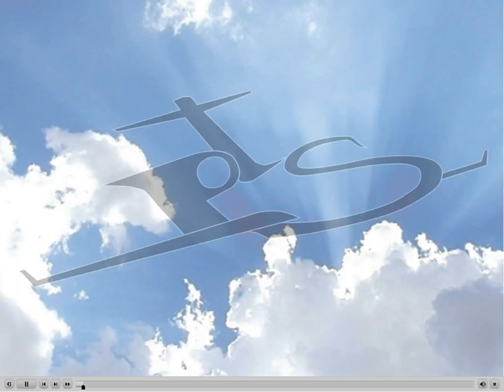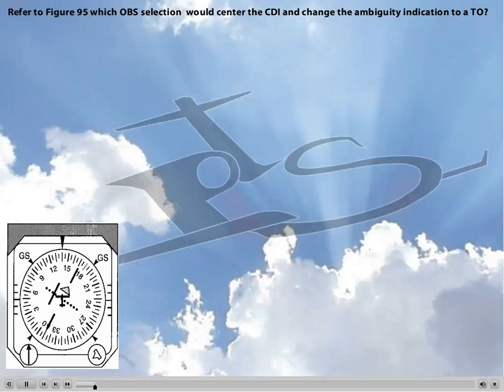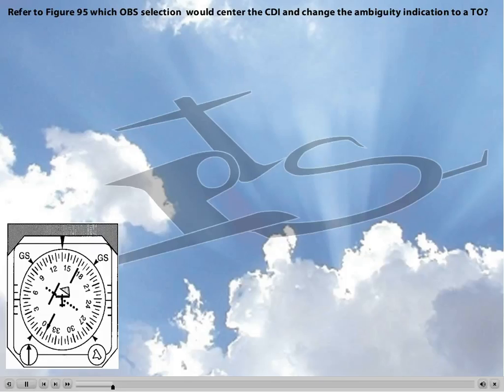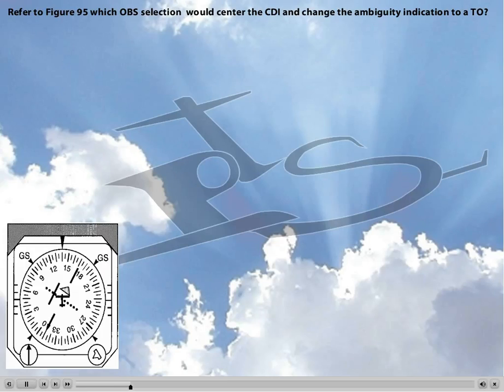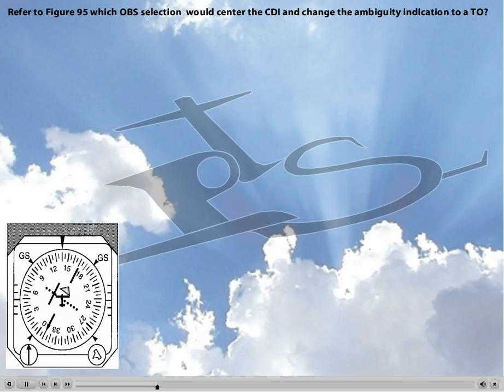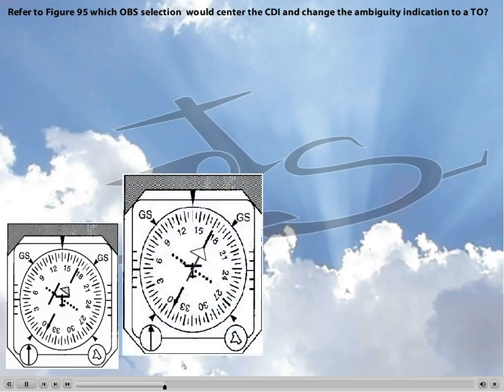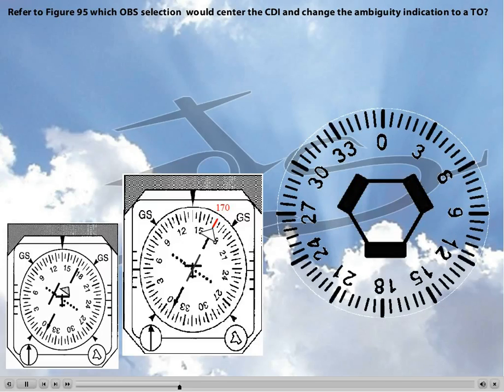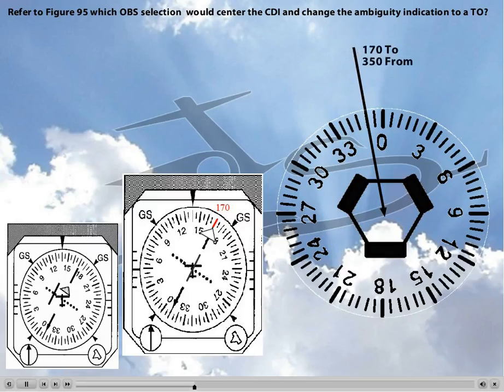Center the OBS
How to find out what radial you are on using a VOR